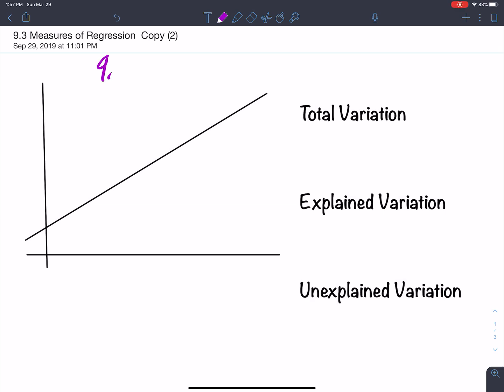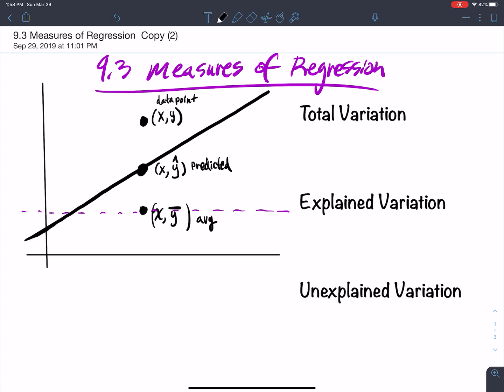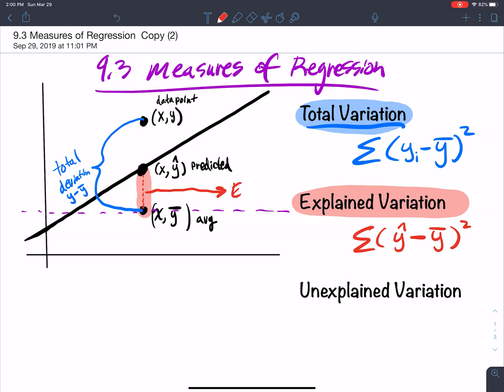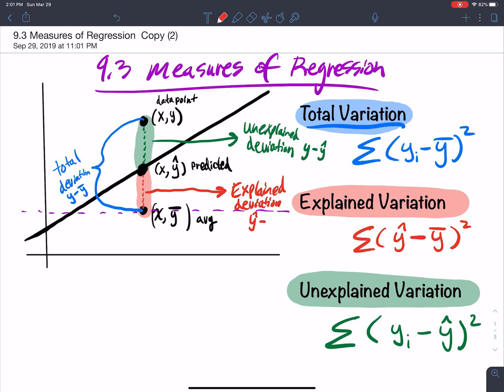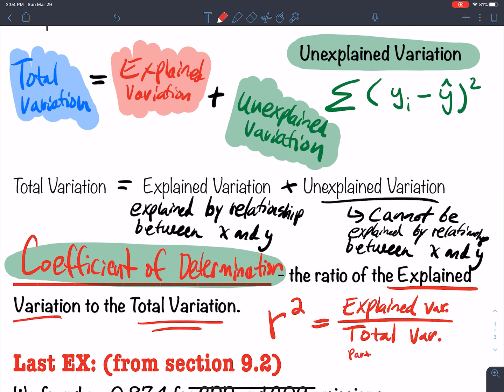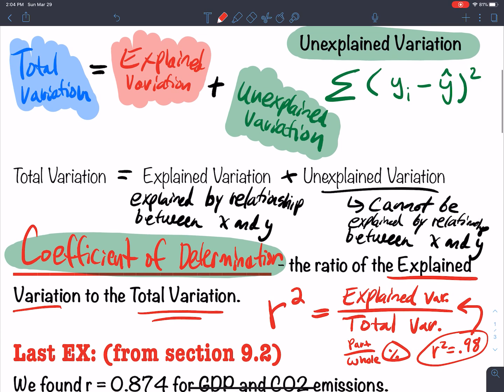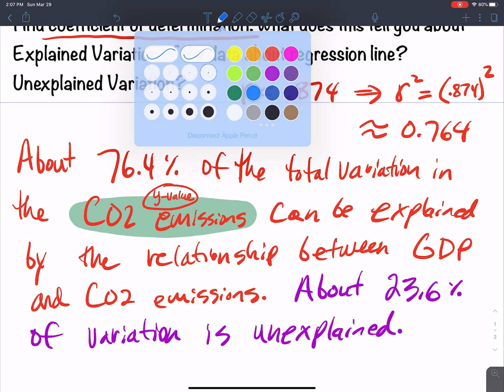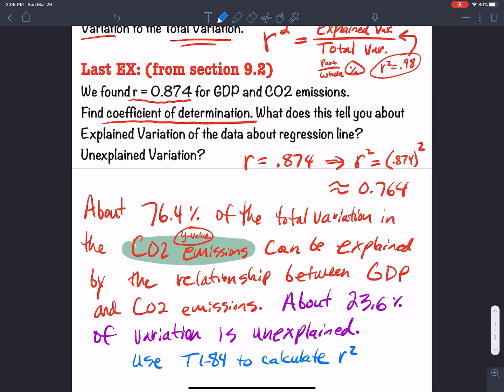9.3 Coefficient of Determination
Total Variation = explained var. + unexplained var.